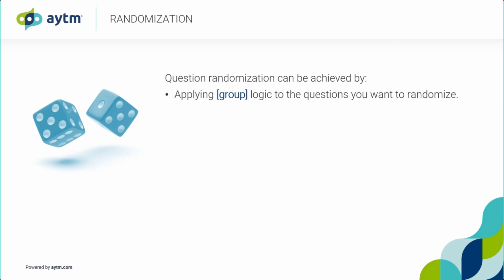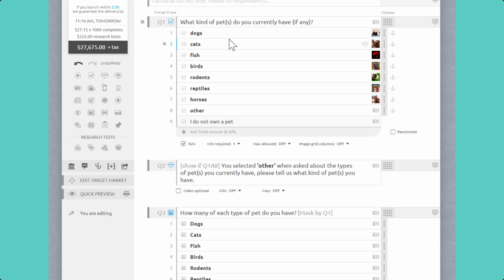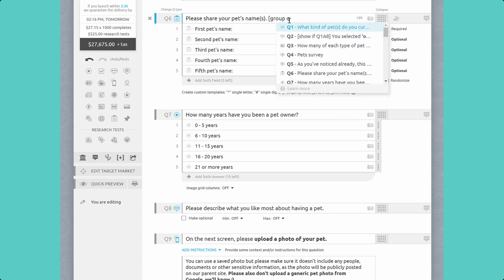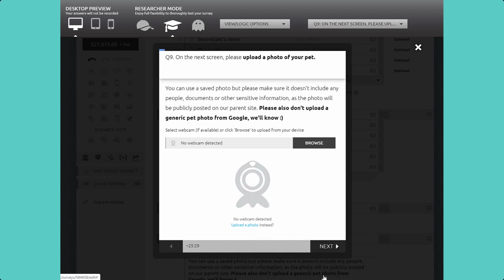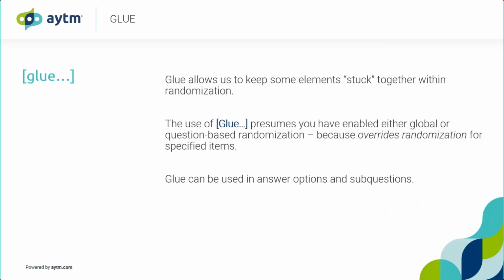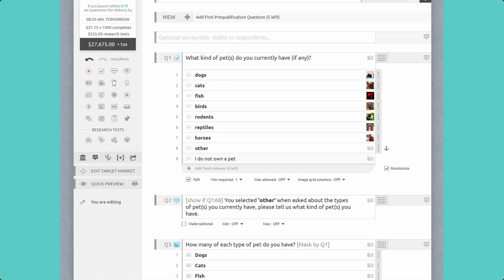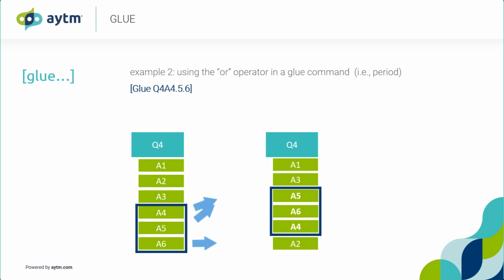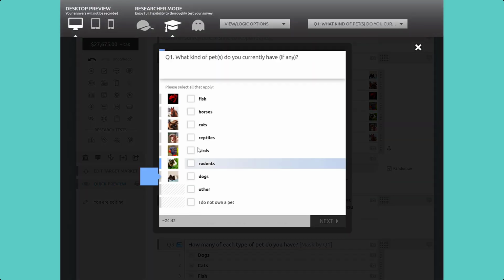aytm Logic Nuts & Bolts: Randomization and [GLUE] Command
Covers:
How and when to randomize answers and questions
How to use the new [GLUE] logic command